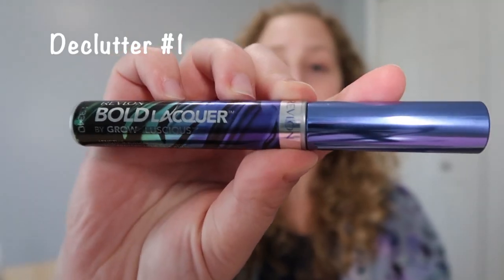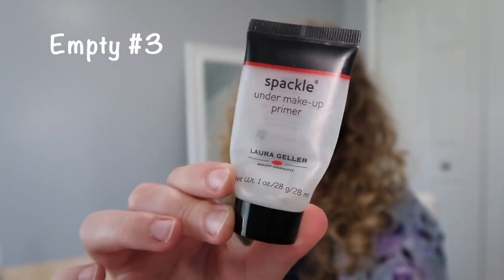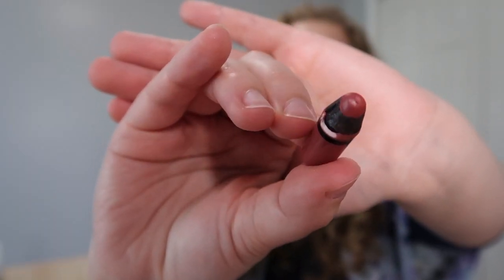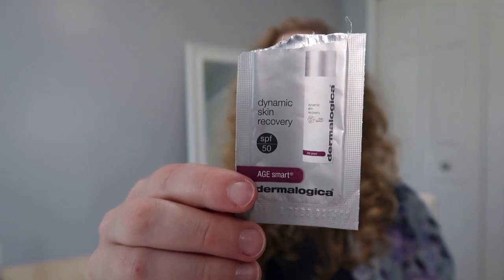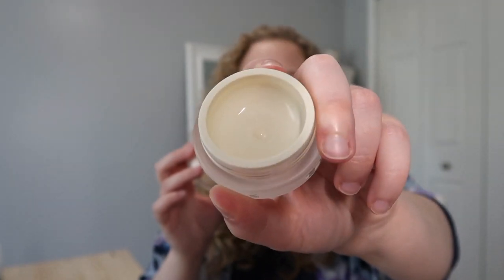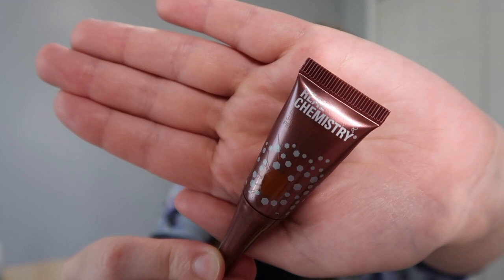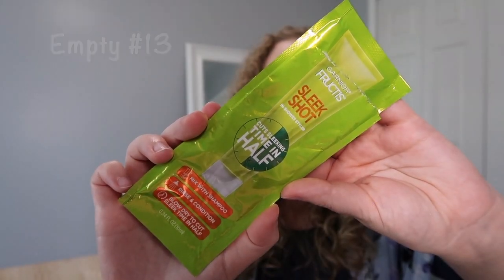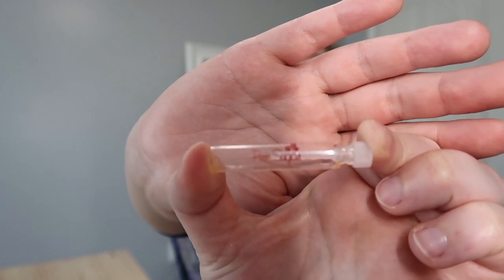July Empties | My Beauty Trash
It's time to share with you my July empties. All the products I've used up recently. I used up over $100 worth of products. 17 items total.
I give mini reviews on each Item and let you know if I would repurchase them or not. I also include an item I am decluttering from my collection.

Products I used up:
I would recommend...
-I Dew Care Cake My Day Hydrating Sprinkle Wash-Off Mask
-M.A.C Strobe Cram in Pinklite
-NARS Lip Pencil in Rekugin
-Laura Geller Spackle under make-up primer
-Kwailnara Aloe Soothing Facial Mask Sheet
-e.l.f. Instant Lift Brow Pencil in Blonde
-e.l.f. Camo Concealer Sponge
-Dove exfoliating body polish in Kiwi seeds & cool aloe

I decluttered...
-Revlon Bold Lacquer by Grow Luscious Length & Volume in Blackest Black
-Real Chemistry Luminous 3-minute peel
-Wella Ocean Spritz

I would not recommend...
-GlamGlow SuperMud Clearing Treatment (if you have dry skin)
-Beekman 1802 Buttermilk makeup melting cleansing balm